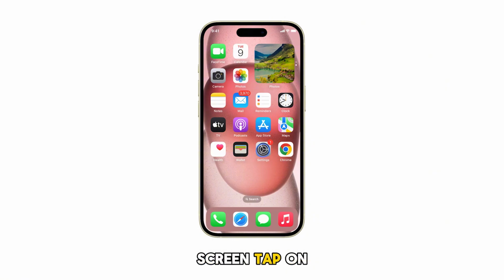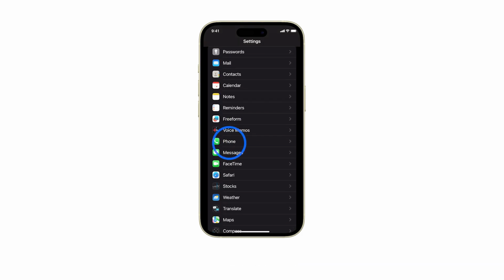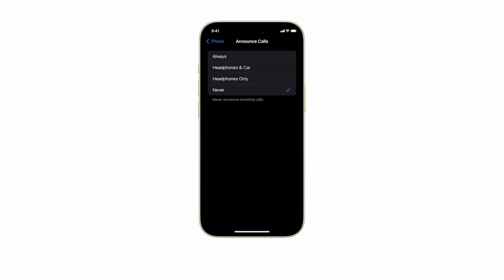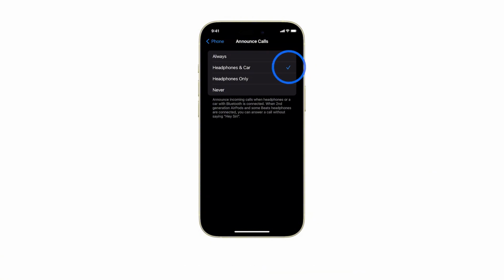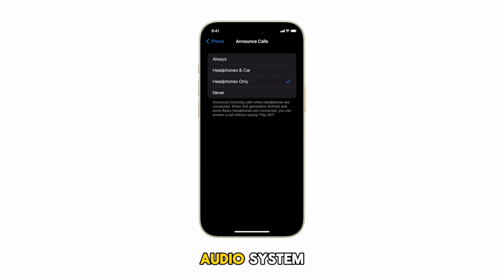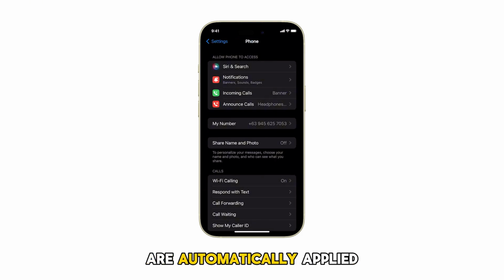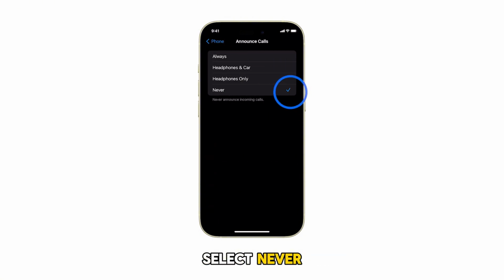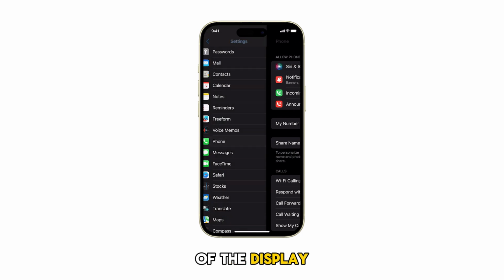How to Set iPhone 15 to Announce Incoming Calls When Using Headphones or Car Audio System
Want to hear incoming call information through your iPhone 15 headphones or car audio system? This video tutorial shows you how to easily enable the Announce Calls feature.

Learn how to navigate to the Settings app, find the Phone options, and select your preferred announcement settings. It’s a quick and easy process that enhances your hands-free calling experience.